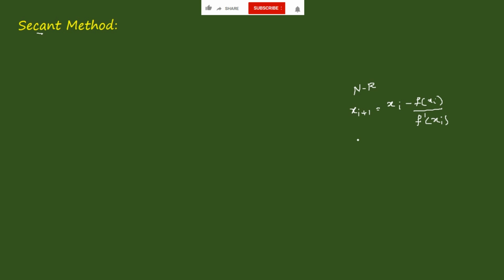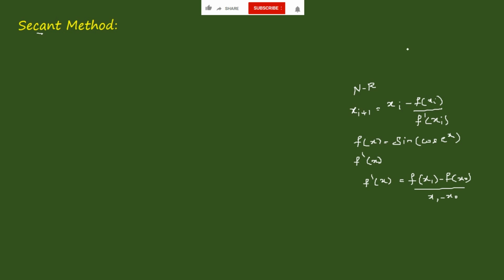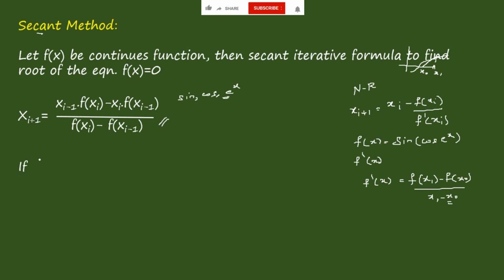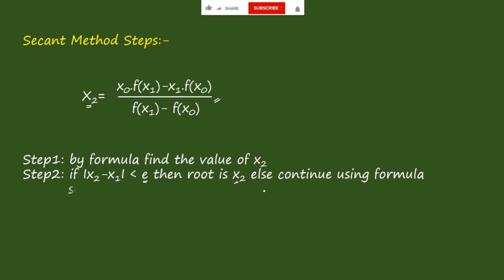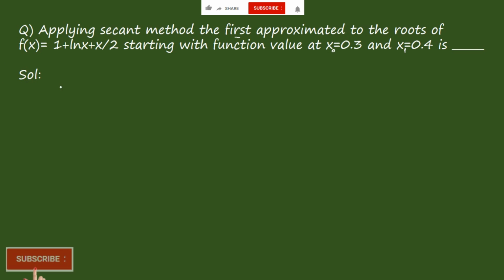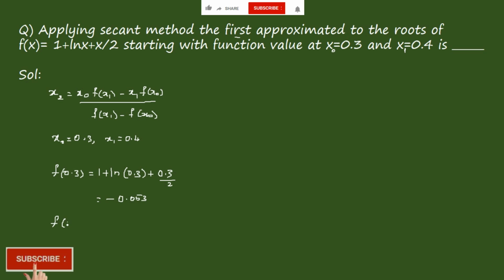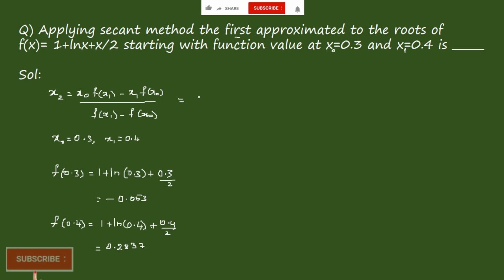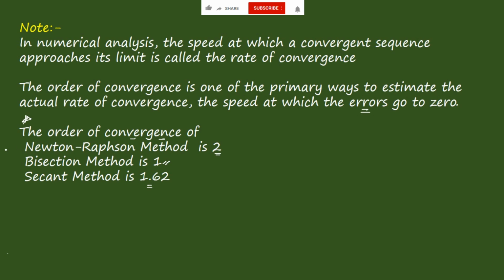Derivative & Example-Secant Method